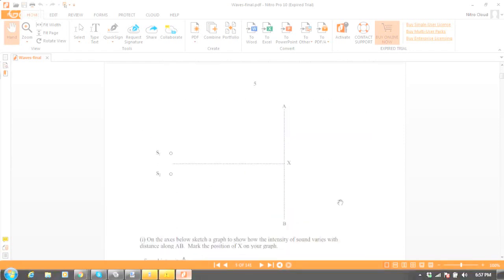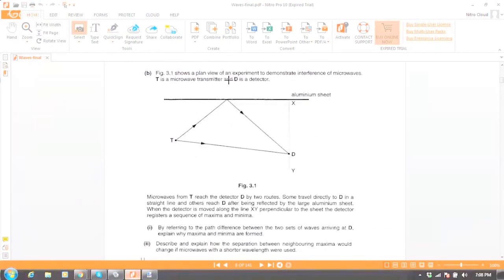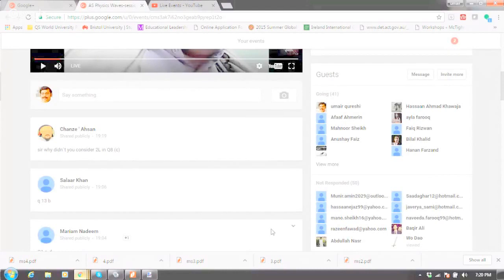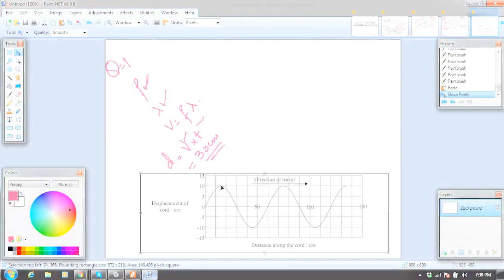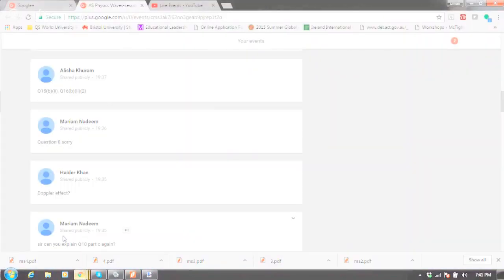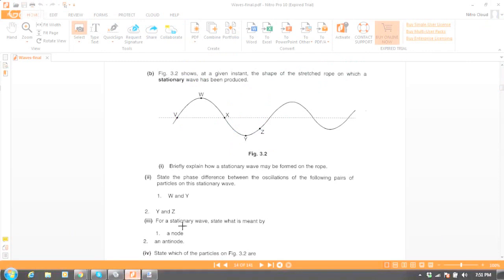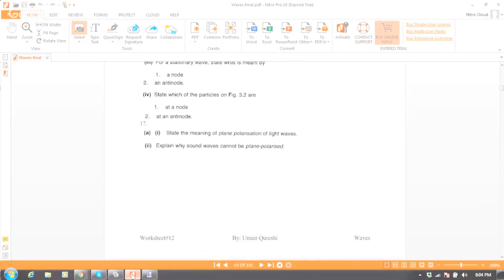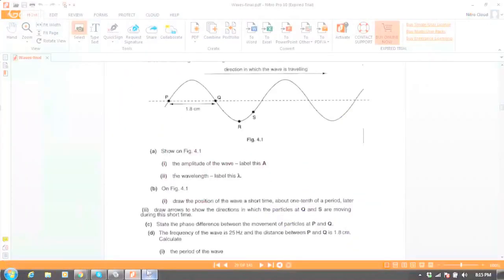AS Physics waves -session 1 @ Umair Qureshi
This channel is established only for the students who are currently enrolled in Umair Qureshi's Classes. No other person is allowed without permission